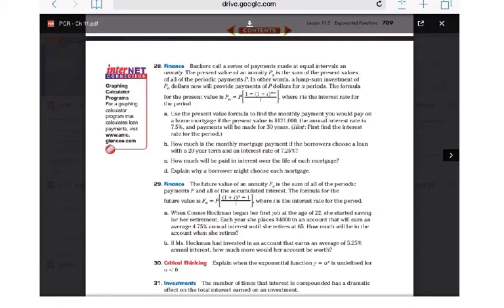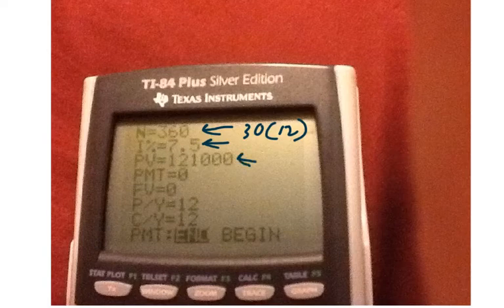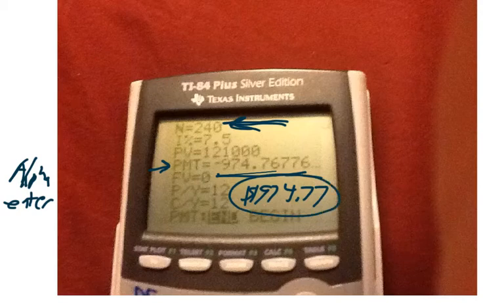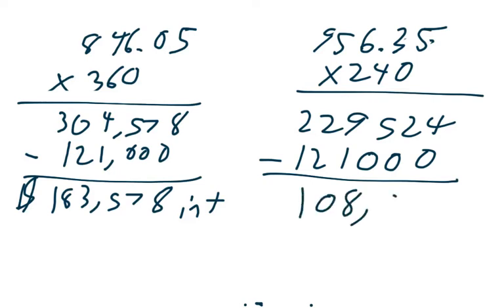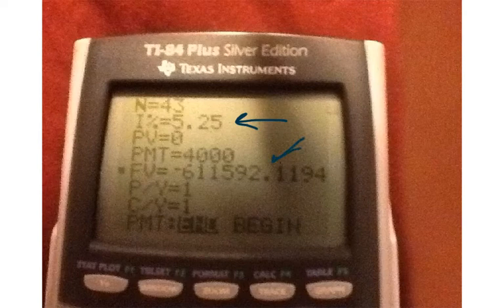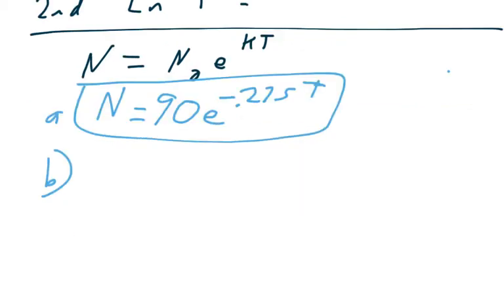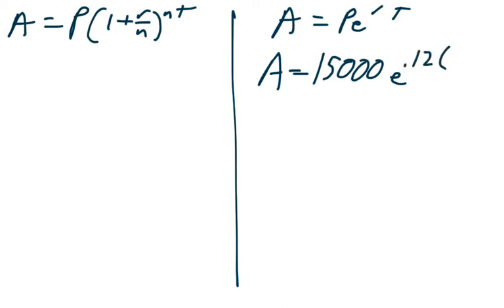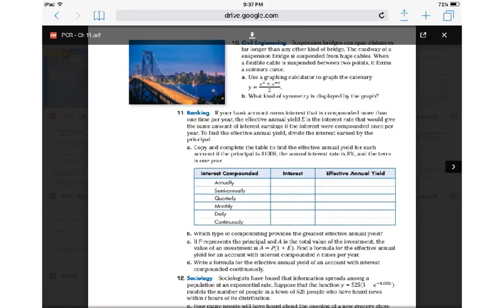Precalc November 13 video